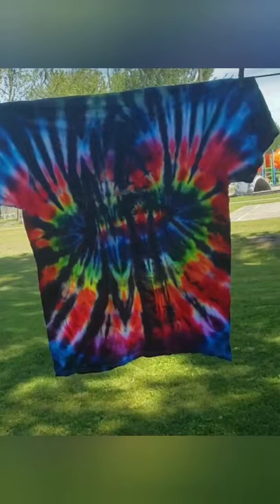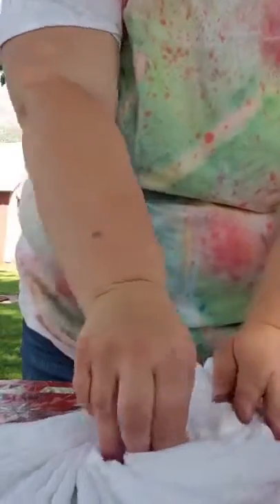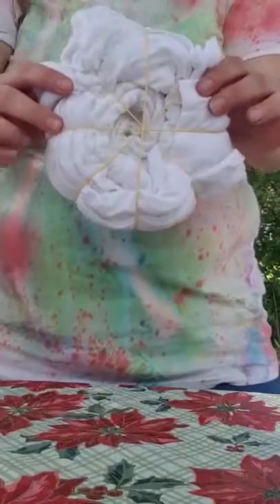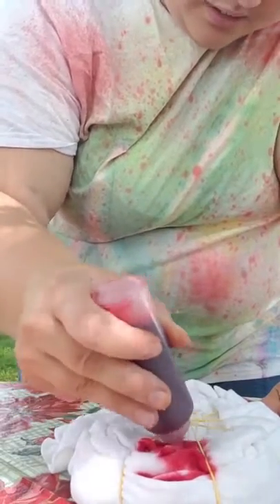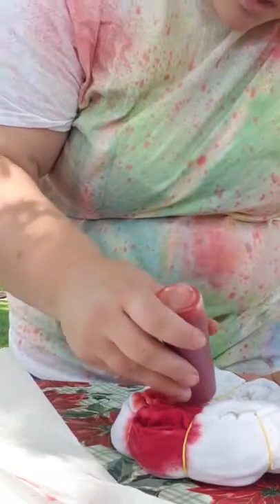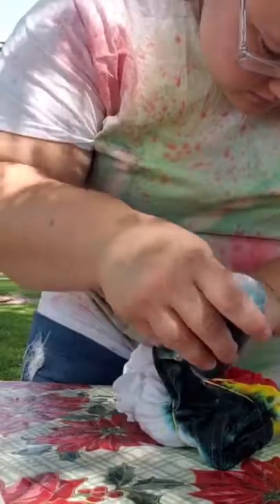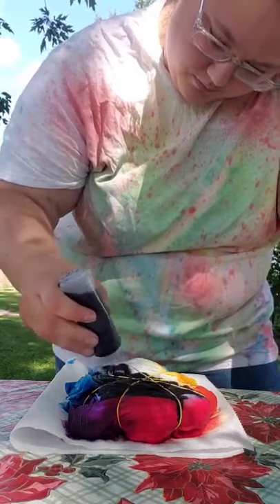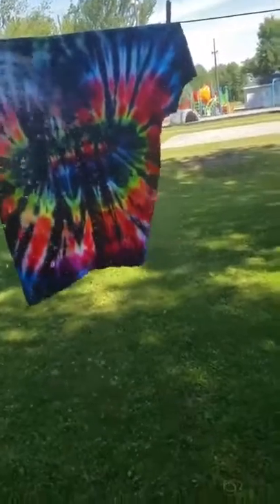Virtual Programming - Spider Tie-Dye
During this virtual program, as a follow up from our basics tie-dye video, you'll learn how to do an intricate design called the spider.
What you'll need is a tie-dye kit, like a tulip brand dye kit, gloves, rubber bands, a tablecloth, and something you want to dye, such as a t-shirt, bandana, or scarf!
For more information on the tie-dye kit, check out their website.
Make sure to watch our previous video to learn about the basics of tie-dye.
Show us a picture of how your spider design turned out and tag us on social media!🌈